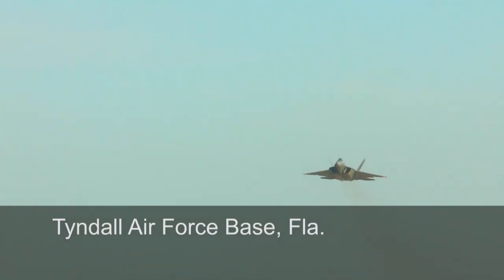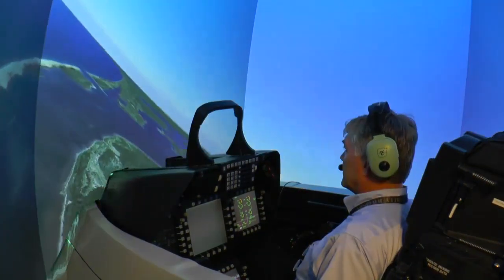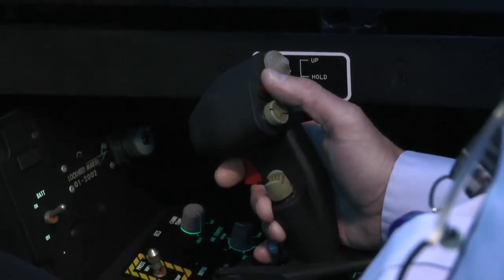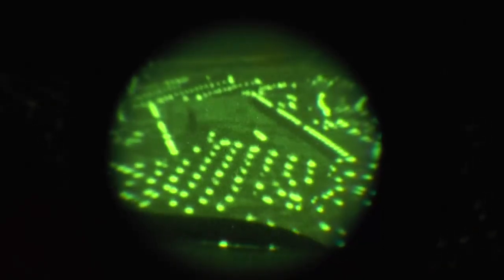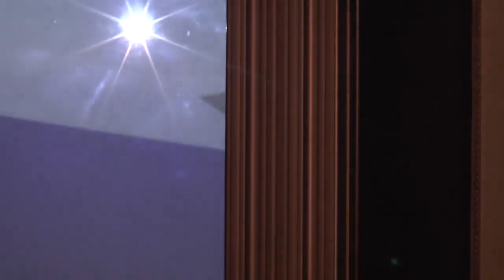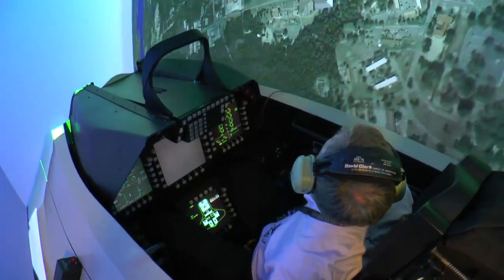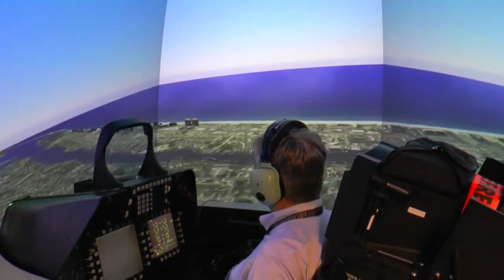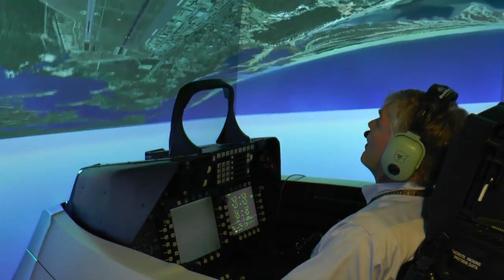Boeing’s CRVS: The Reality of Virtual Training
Boeing’s Constant Resolution Visual System, or CRVS, is a high-resolution, immersive training environment. The standard CRVS provides constant 20/40 visual acuity over the entire 360-degree field of view. That means more details are visible, translating to a more realistic flying experience. Tyndall Air Force Base is the first to install the high-resolution system on the F-22 Raptor simulator. Pilots training there are impressed at the image quality compared to older simulators.